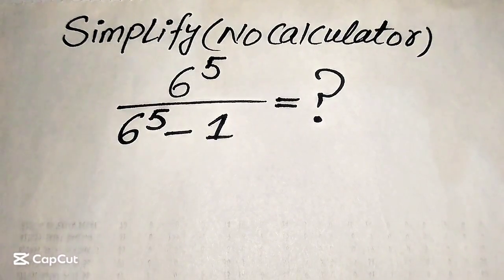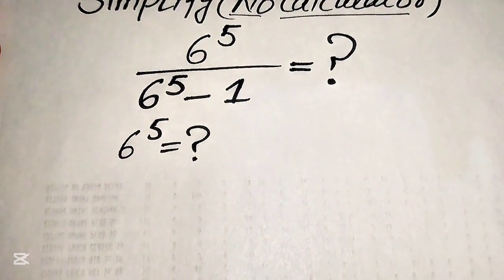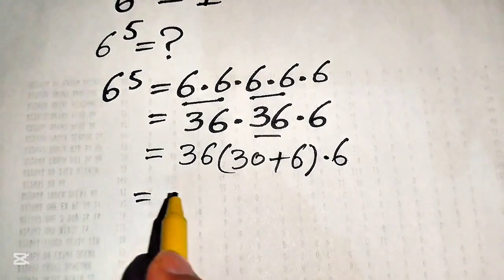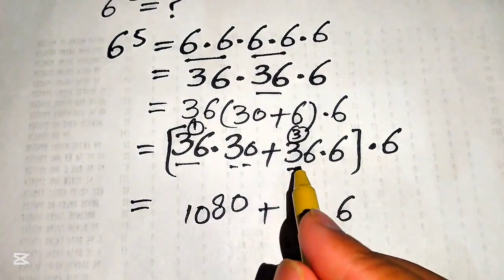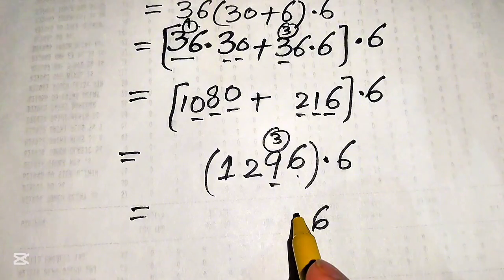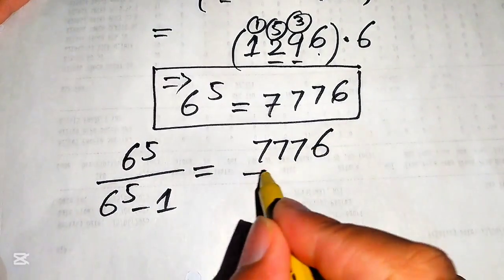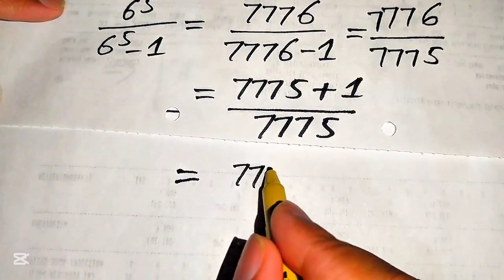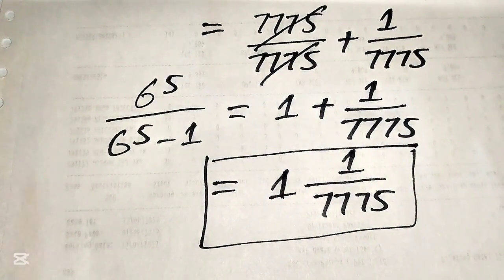Solving a 'Harvard' University entrance exam?